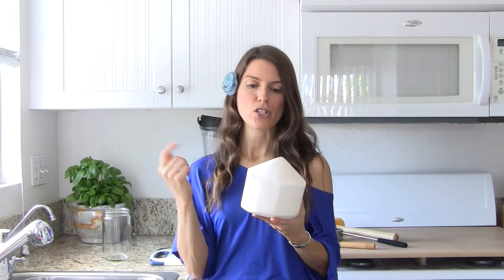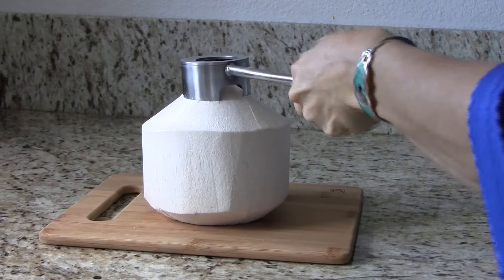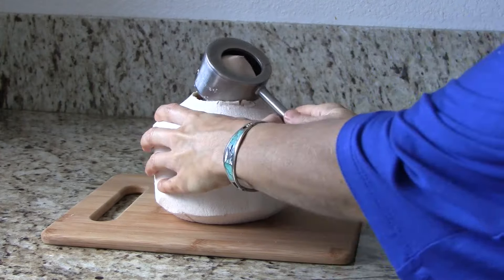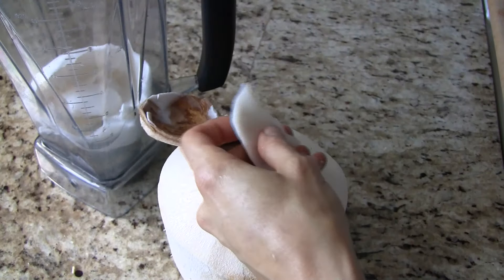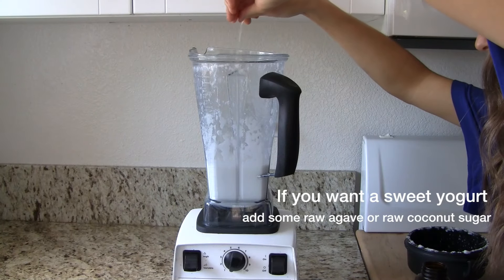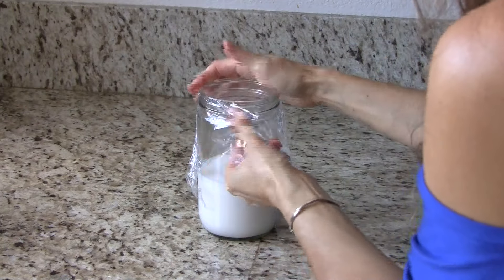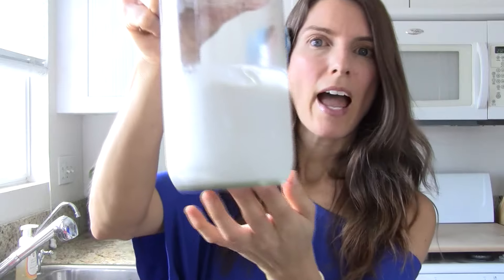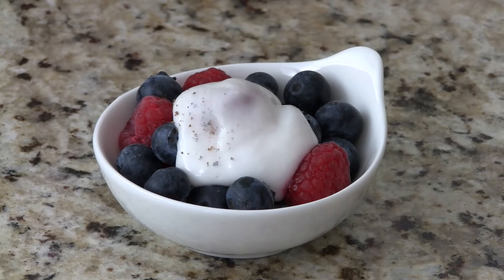Easy Coconut Yogurt & Sour Cream Recipe - Raw Vegan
Recipe Directions:

Greek Style Yogurt
1 1/4 cups fresh coconut water
1 1/4 cups of fresh coconut meat
1 capsule of probiotic opened and poured in *use more probiotic if you want a very tart yogurt

*for a Sweet Yogurt - you can add a tablespoon or two (more if desired) of a natural sweetener like raw agave or raw coconut sugar

*Vanilla extract would be a nice addition to a sweet yogurt

Blend coconut water and coconut meat, *plus sweetener if making a sweet yogurt, until smooth and creamy.

Add the probiotic and blend again to mix it well.

Pour into a clean jar

Place plastic wrap over the top and secure with a rubber band

Poke a few holes in the plastic wrap

Place in a warm area (I like to place it in the oven with the light turned on for warmth) for 12 to 24 hours until the taste is to your liking and enjoy as is, on fresh berries, topped with granola, in salad dressings or on desserts.

Make some easy, passive income by posting your usual Facebook posts on Tsu.